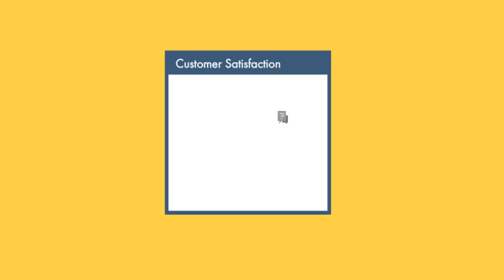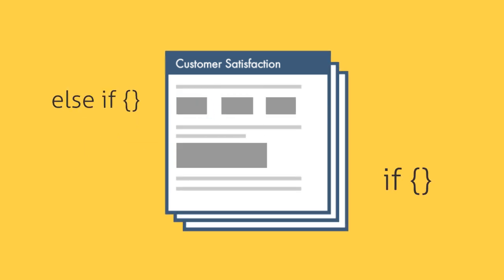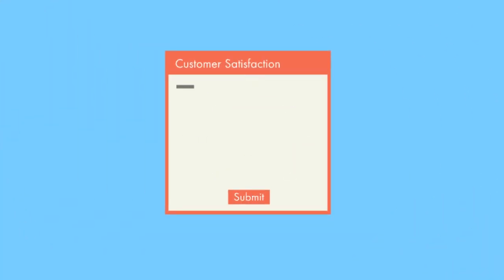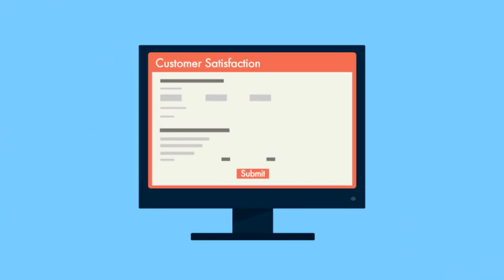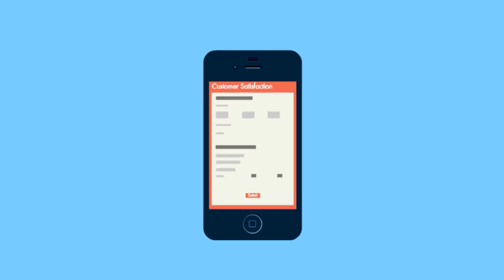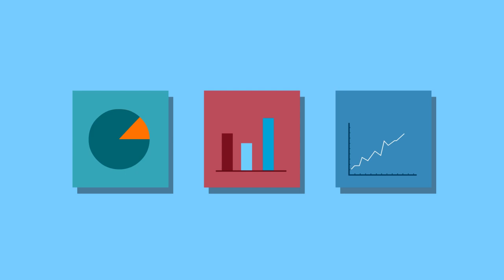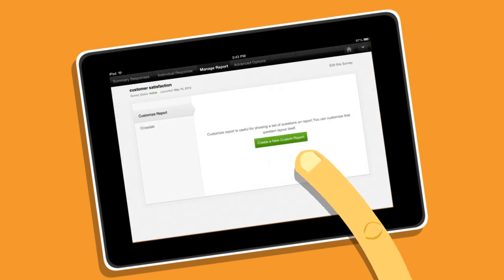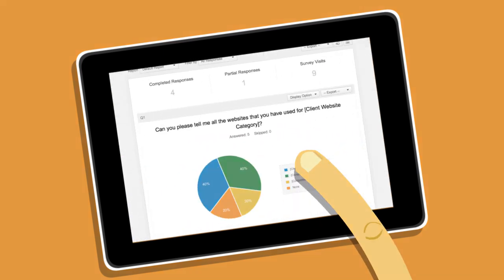Zoho Survey - Create Surveys Online in Minutes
Zoho Survey is a tool for creating online surveys and analyzing data that helps you make better decisions.